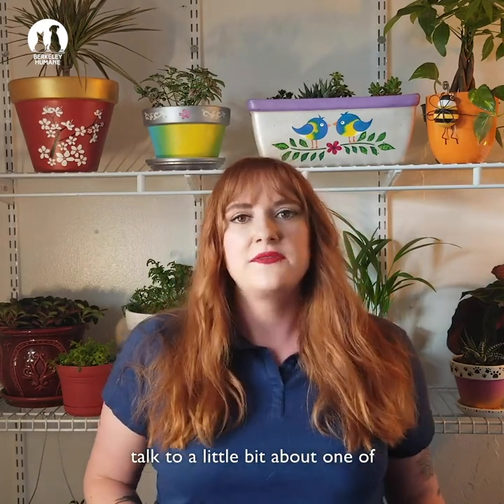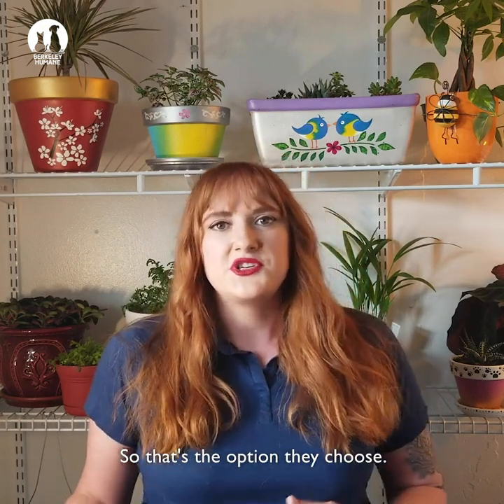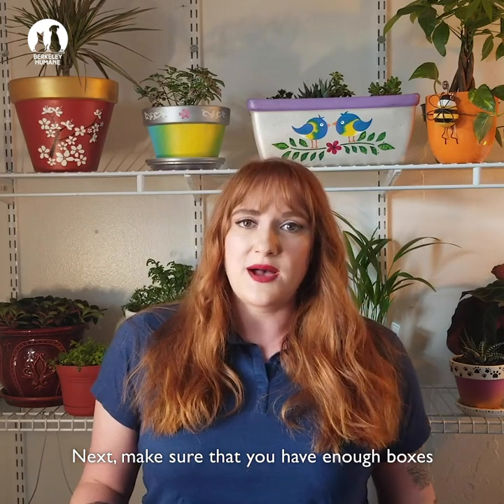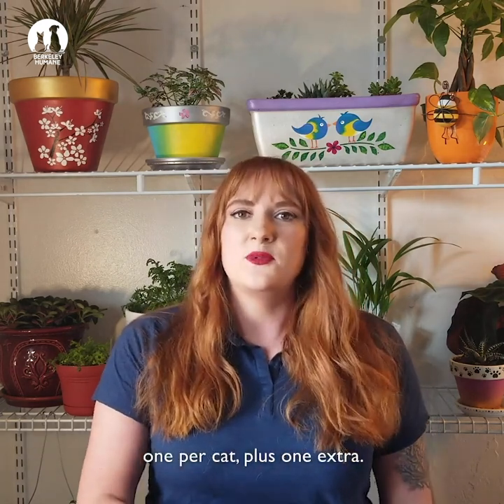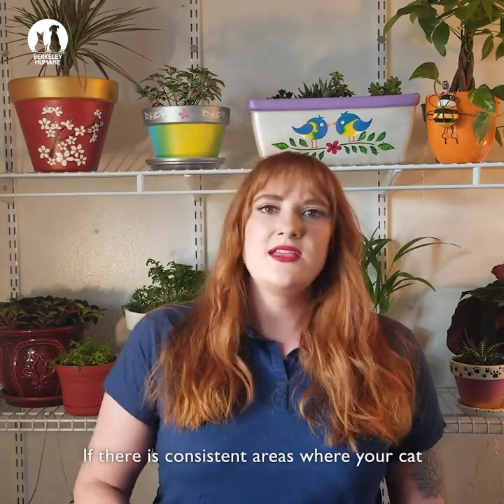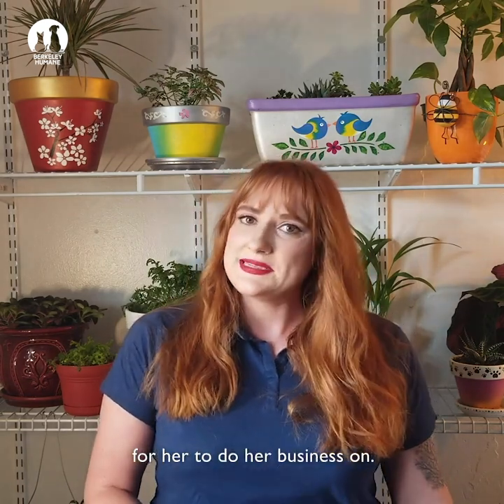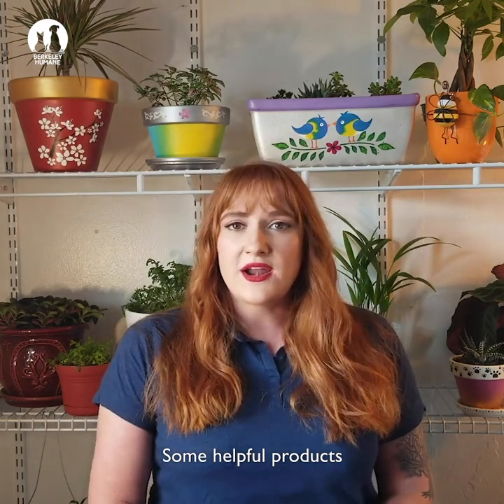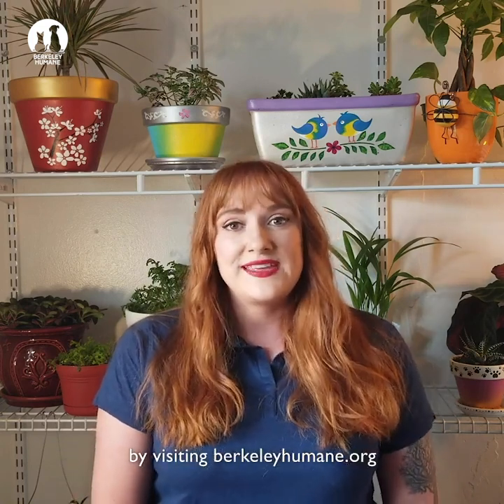Training Tips: Litter Boxes! All You Need to Know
Carly, Pet Program Manager at Berkeley Humane explains common litter box issues and the easiest way to address them!